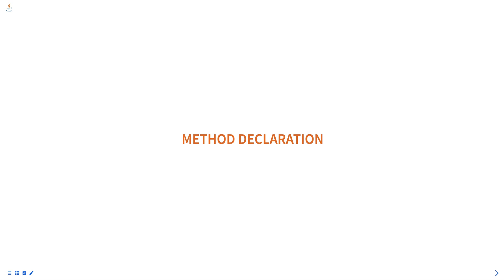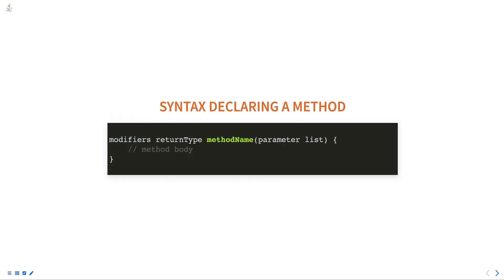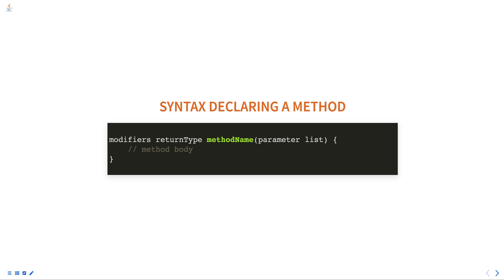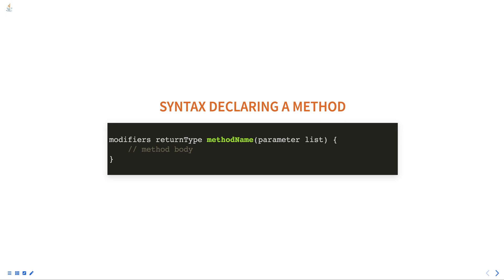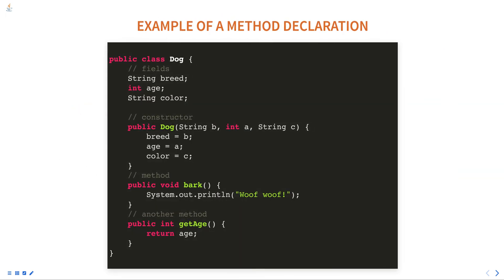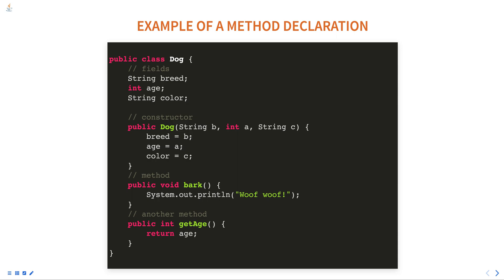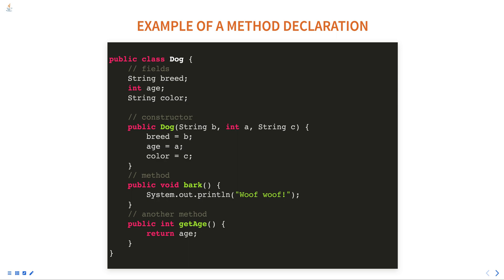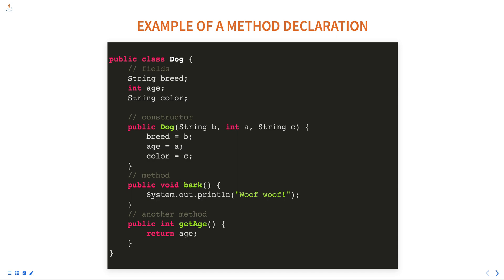Method declaration in java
A method is a block of code that can be called from other parts of the program to perform a specific task. Methods are declared within a class and can take in input parameters and return a value.

Java training
BSc in computer science - Programming in Java
Java tutorial